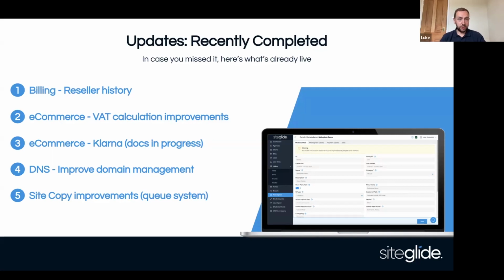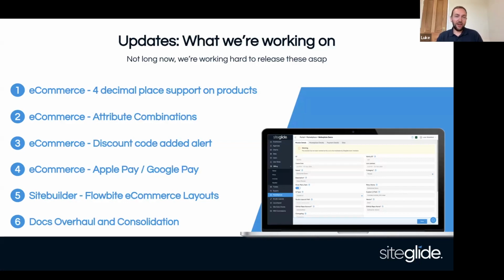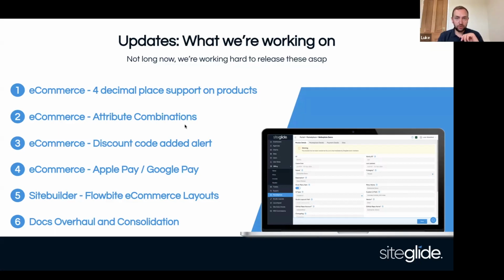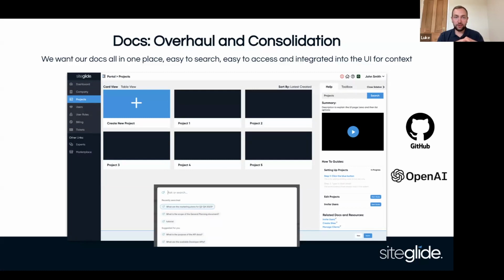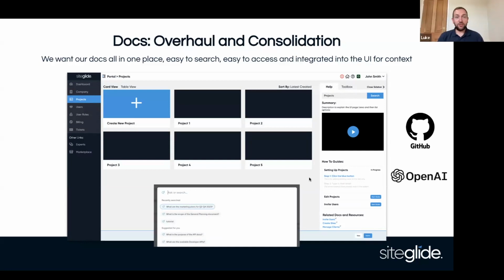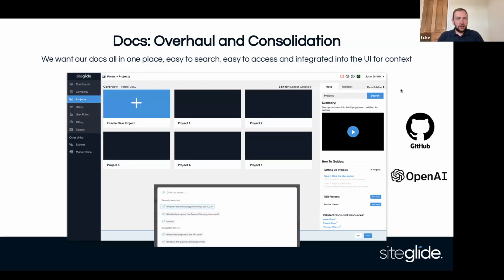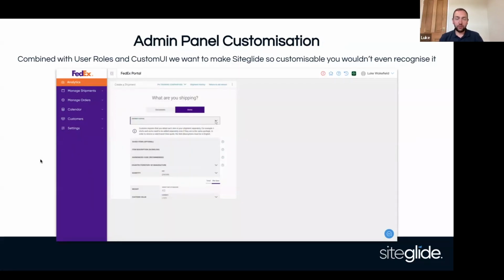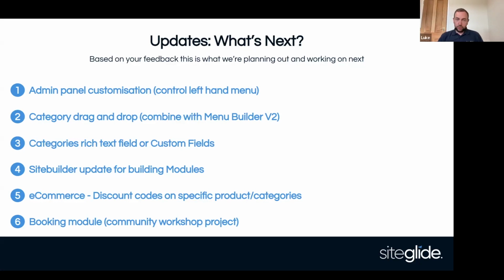Siteglide Town Hall #21 April 24 Session 2